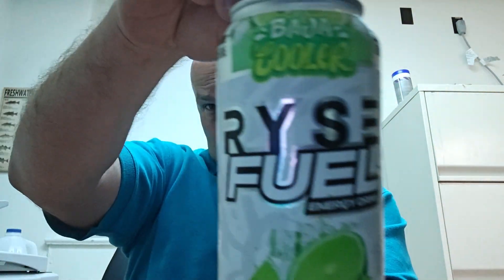RYSE BAJA COOLER ENERGY DRINK TASTE REVIEW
A quick taste test review of the Ryse Energy Drink flavor, Baja Cooler.